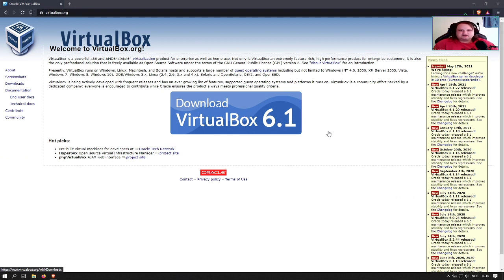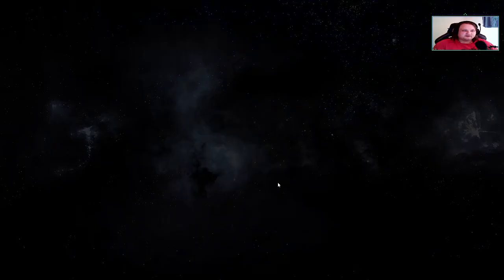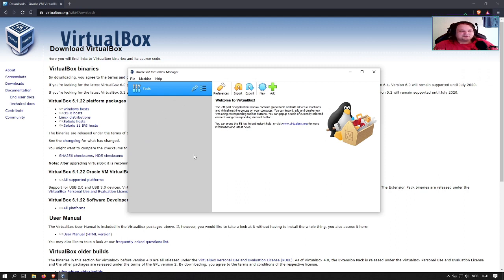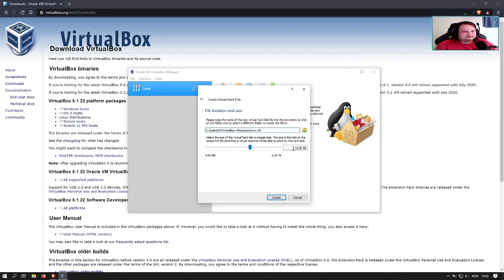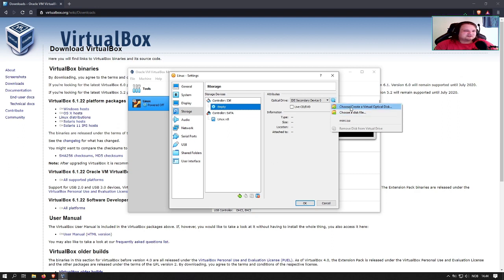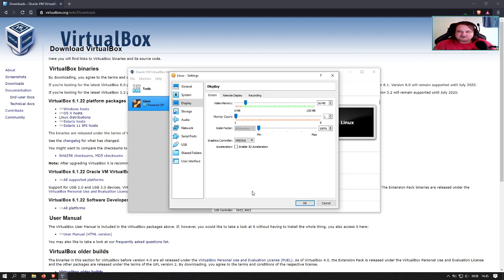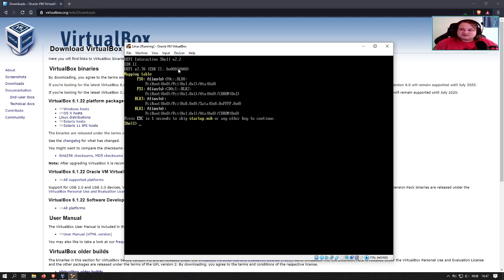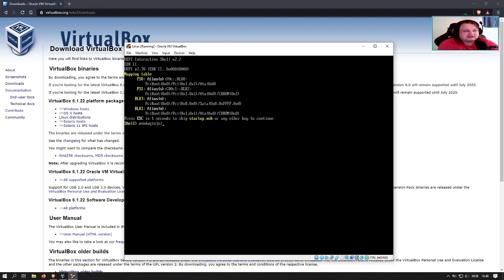How to easily try out any Linux distribution on your pc, safely!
I do playthroughs using VFIO/GPU Passthrough and a virtual machine with the MSI overlay displaying (for statistics for others who do GPU Passthrough) or i play directly on Linux with just the steam fps counter.

Or through Proton with the DXVK hud open to show the performance of the game.

My Rig is:
Motherboard: Asus Prime x399-A
CPU: AMD Threadripper 1920x (12 cores 24 threads)
RAM: 64GB @ 2666 Mhz
GPU (Linux host): AMD RX570 8GB
GPU (Windows VM): GTX 1070 ti (currently under RMA, using a spare 1060 6GB in meantime)
Host to VM CPU ratio: VM has 6 cores and 12 threads reserved while its running along with 16GB of memory on a specific NUMA node, the rest of the system has access to 6 cores and 18 threads and 48GB of memory while the virtual machine is turned on.